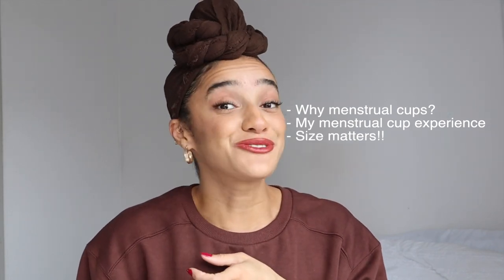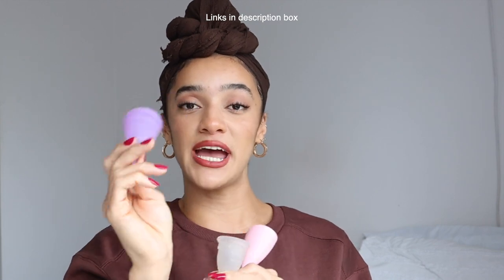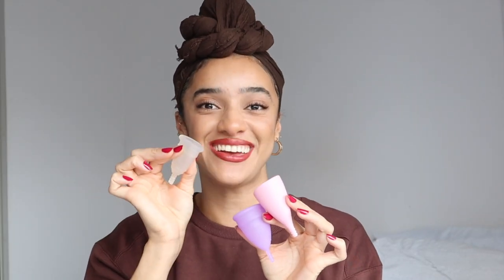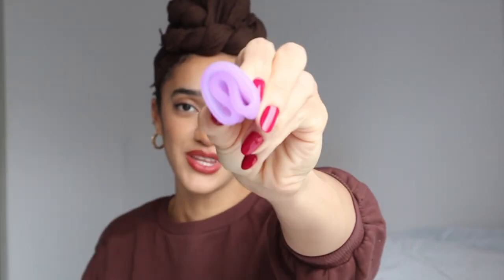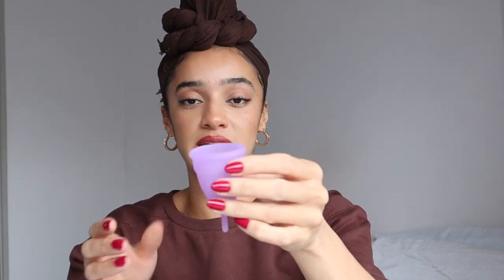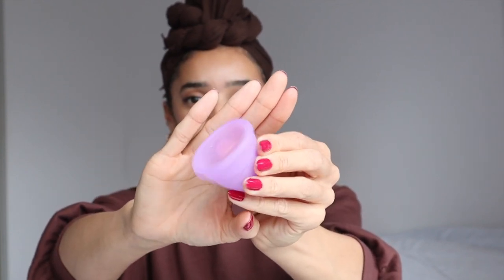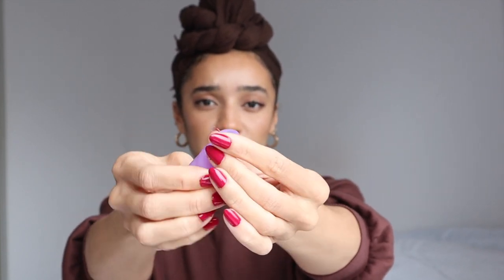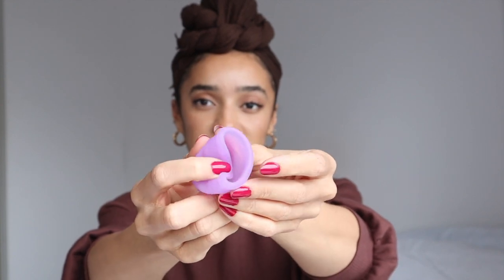MENSTRUAL CUPS: Leakage, size matters, inserting, removing, Q&A | AbbieCurls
Hey everyone! Here's a video all about my experience so far with menstrual cups. I've not yet mastered the menstrual cup, but I share some things that I'm working on, and things that I have learned so far. I hope you find it helpful!

Other links:

Camera I use

Tripod I use

Ringlight I use

xxx